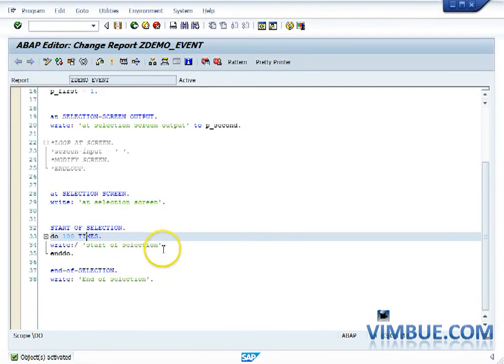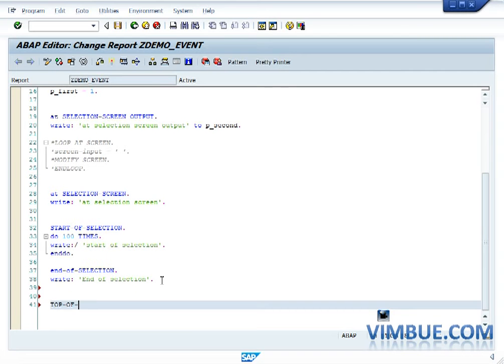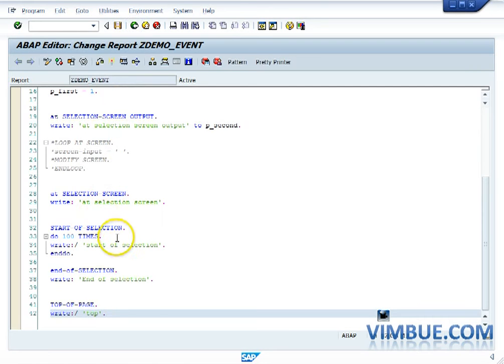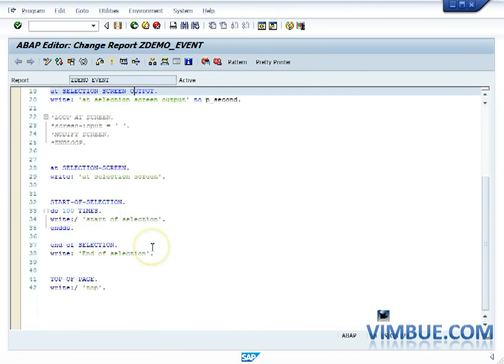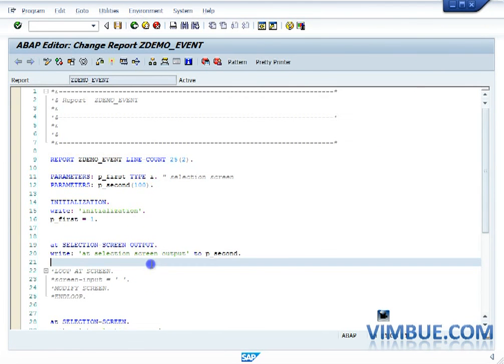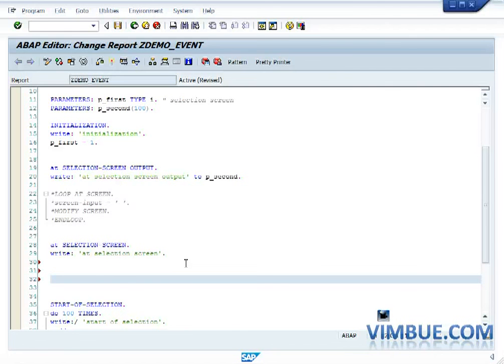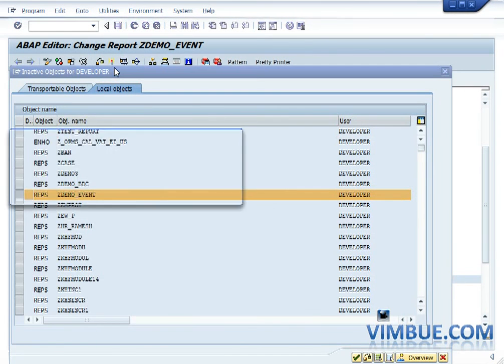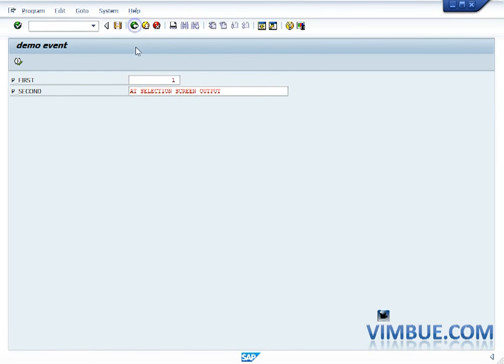SAP ABAP Clasical Report Events Part2